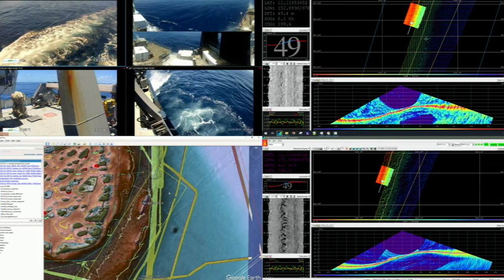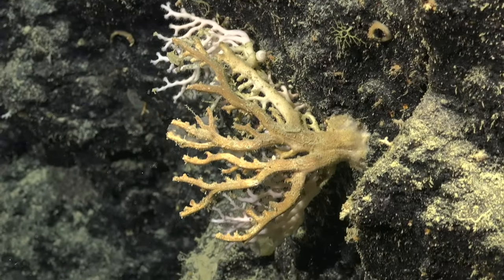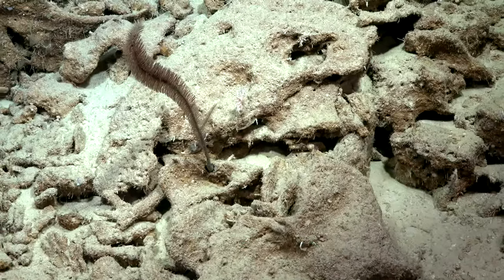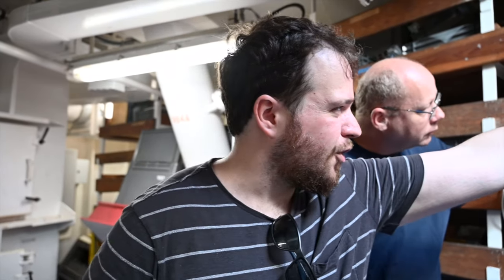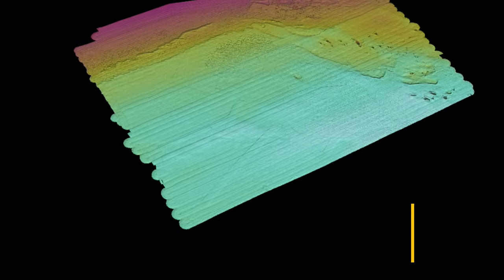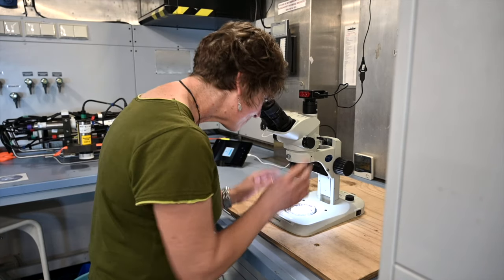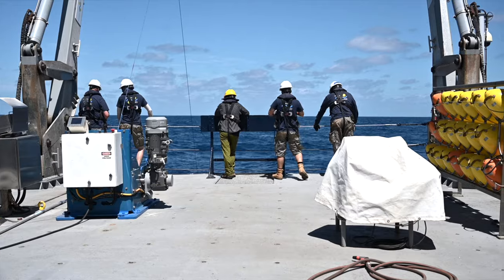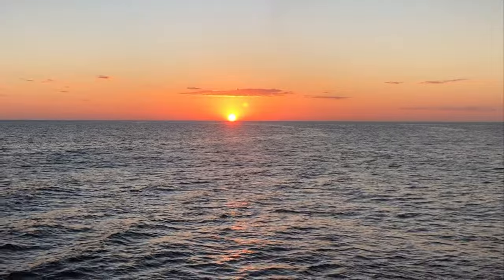Past, Present, and Future - Ice Age Geology of the Great Barrier Reef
"Whenever you go and map, you find new things... and that's a really exciting aspect - the serendipitous discoveries are an amazing part of the process. It has been a dream to map this part of the world." Check out the latest IceAgeGBR video update to find out what the crew and researchers have been working on.

Expedition FK201122 - Ice Age Geology of the Great Barrier Reef